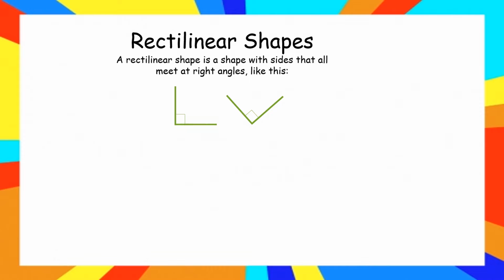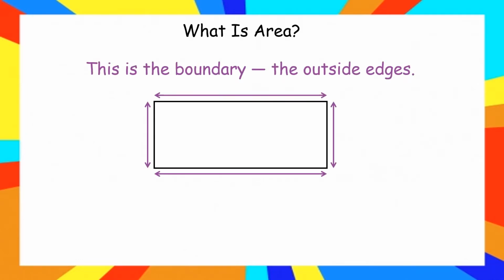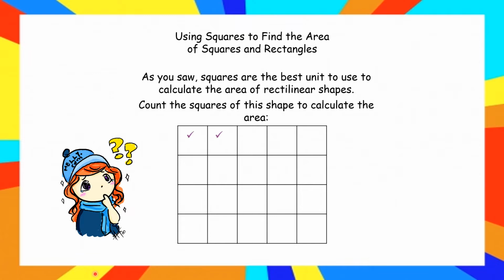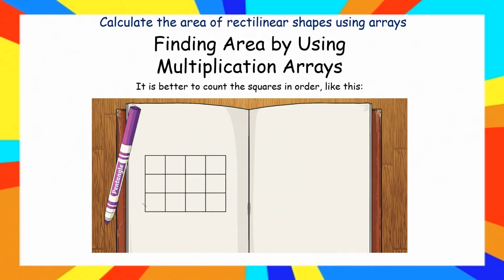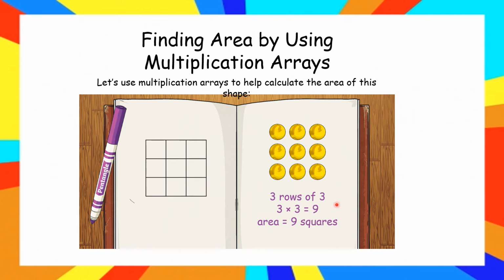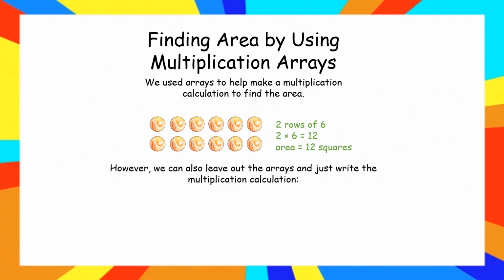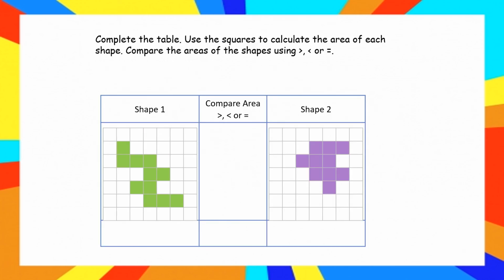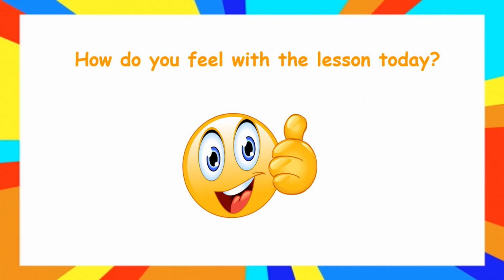Area of a shape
In this video, you will learn how to calculate the area of rectilinear shapes using squares and arrays and then, compare shapes.